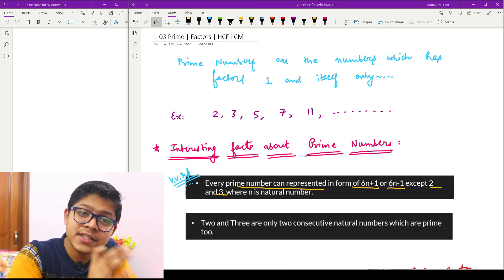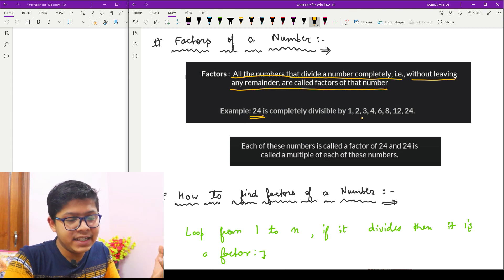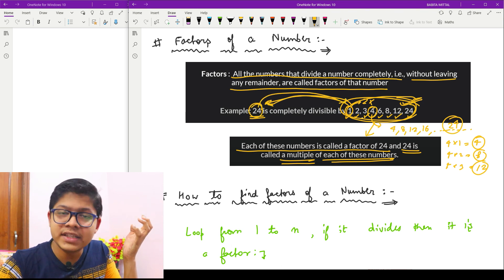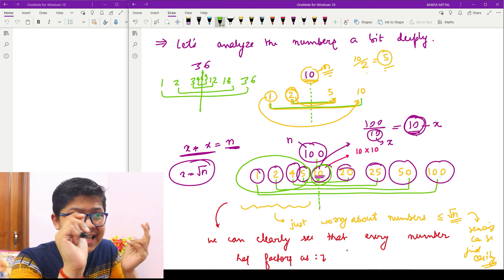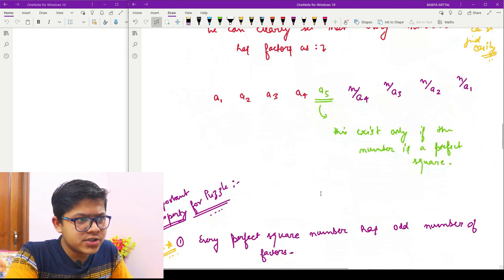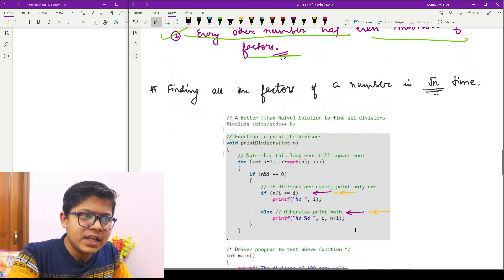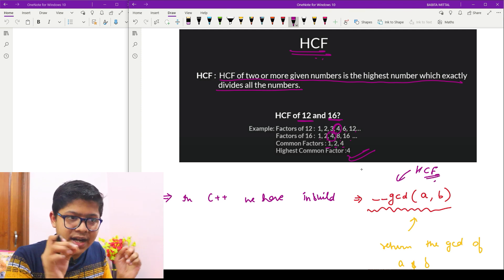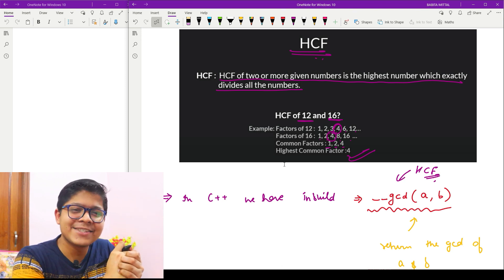L-03 Prime Facts | Factors of a No. | HCF-LCM | Mathematics for CP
Lecture PDF :  ( I will update soon .. )

CONTEST VIDEO EDITORIAL